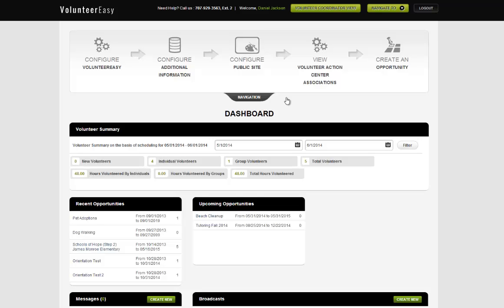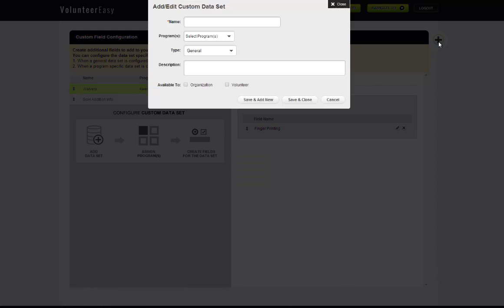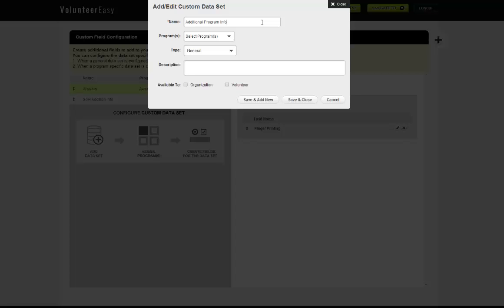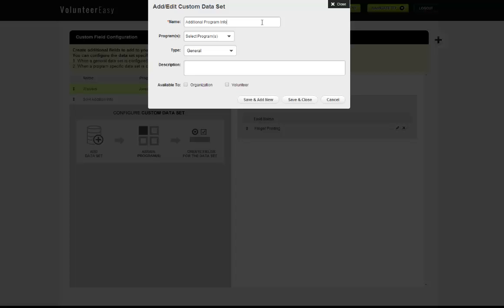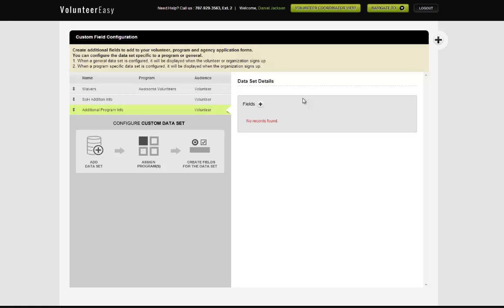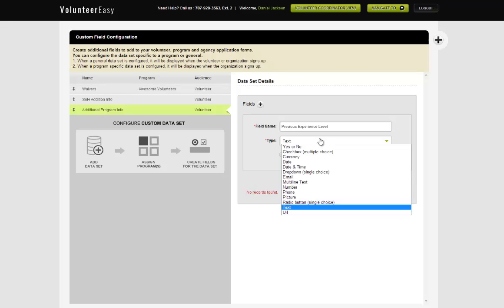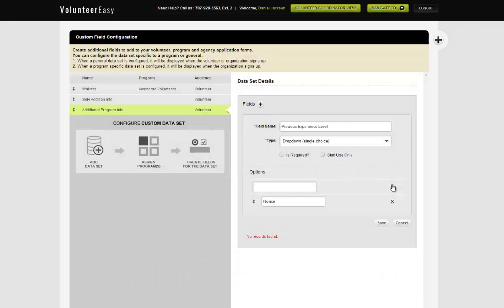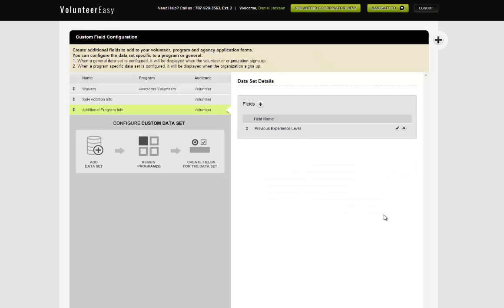Configure Custom Data Sets